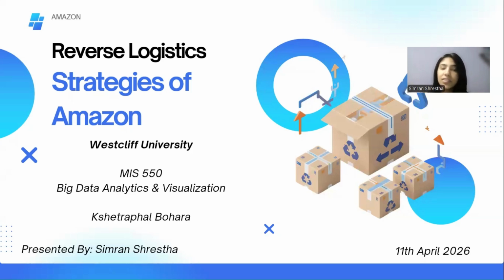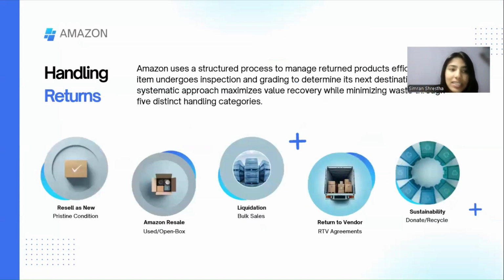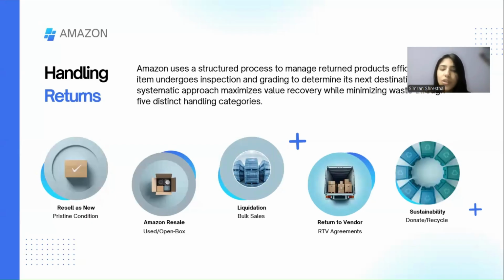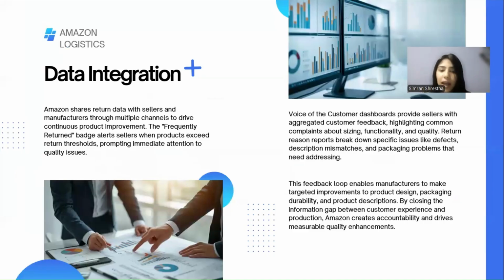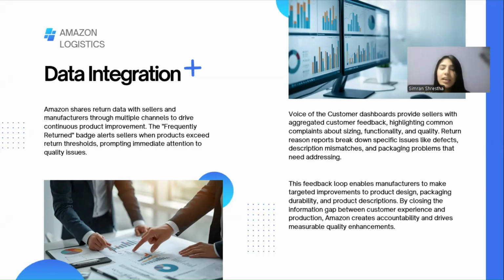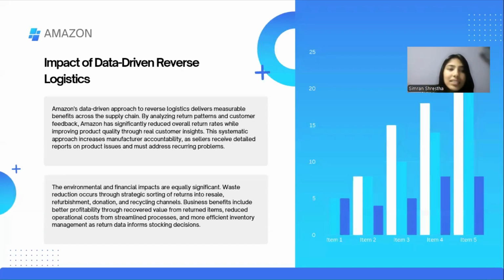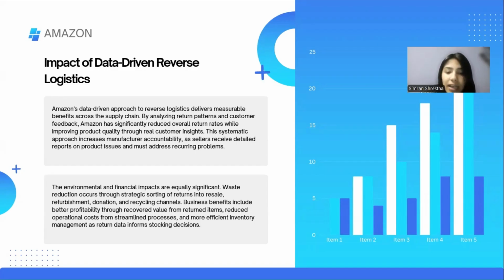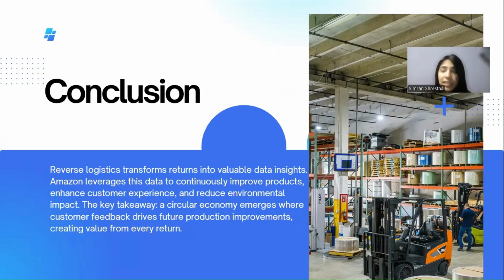Reverse Logistics of Amazon